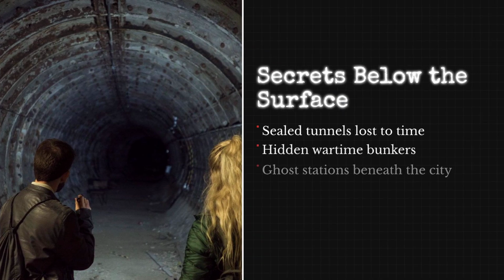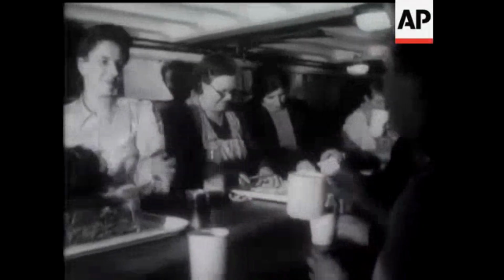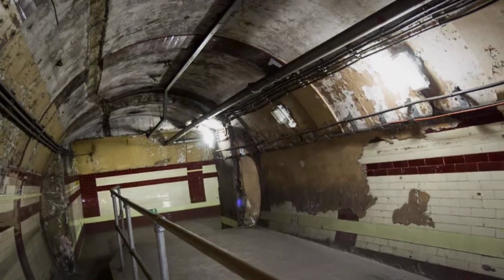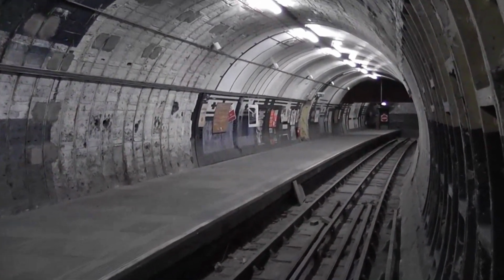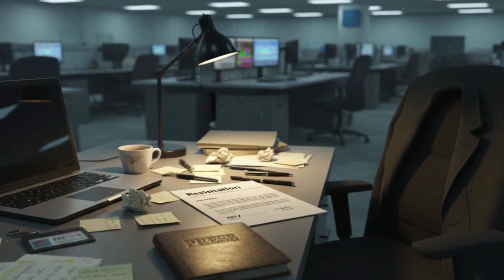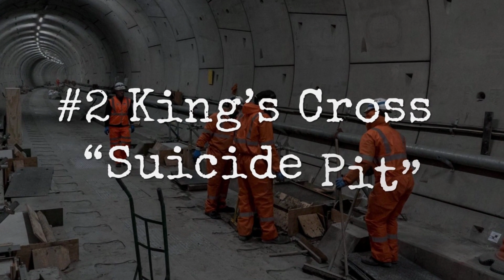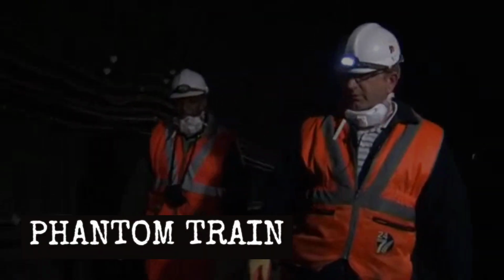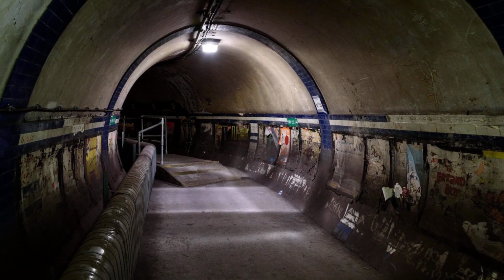The London Underground Has Untold Stories You've Never Heard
Beneath London’s streets lies a hidden world few ever see...
From abandoned ghost stations to sealed government tunnels, the London Underground is full of mysteries, eerie legends, and secrets buried deep in its dark tunnels.

In this video, we uncover the most shocking, untold stories of the London Underground — including forgotten war bunkers, lost trains, hidden vaults, and real-life hauntings that continue to baffle historians and commuters alike.

You’ve heard of the Tube.
But you’ve never heard these stories…

What You’ll Discover:

The ghost station used by Winston Churchill during WWII
A missing train that vanished beneath the city
Secret tunnels allegedly connecting to MI6 and Buckingham Palace
Why some platforms are permanently sealed — with mail still inside
Real CCTV sightings of phantom passengers
Urban legends that turned out to be shockingly real

This is NOT your typical London history lesson — it’s a deep dive into the eerie, the unexplained, and the forgotten.

The information presented in this video is for entertainment, educational, and informational purposes only. Our goal is to explore public discussions, theories, and historical records — providing context, uncovering hidden details, and clarifying what is true and what remains unknown. We believe in ethical and balanced storytelling, verifying sources where possible and sharing evidence transparently. Unless otherwise stated, this material should be considered speculative or alleged, not definitive fact. Viewers are encouraged to research independently and draw their own conclusions.